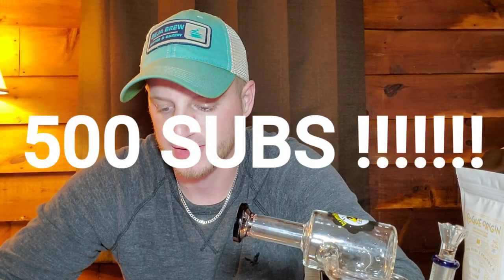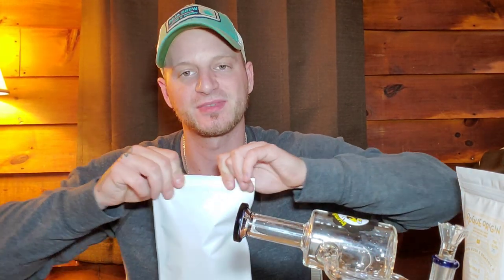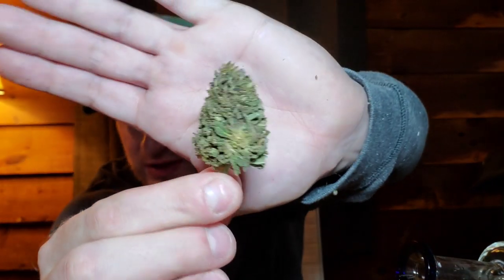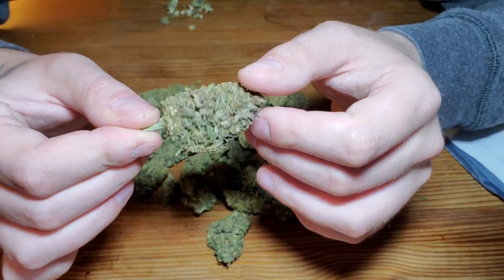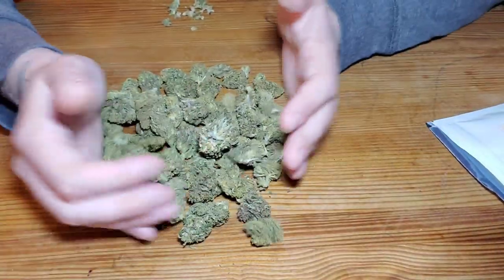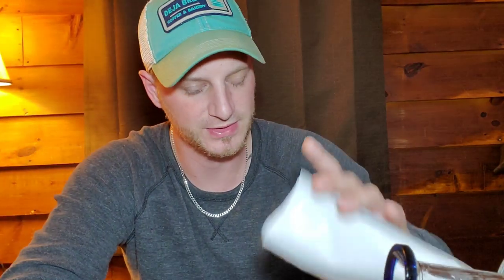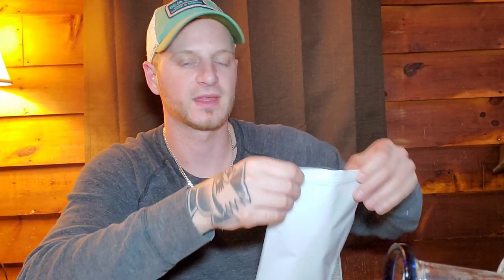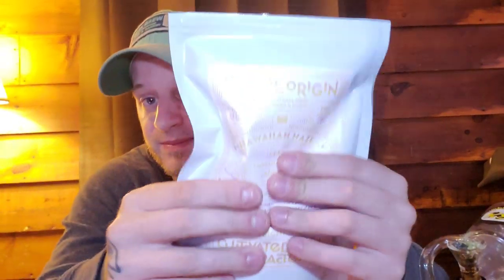HEMP FLOWER REVIEW | BUBBA REMEDY | ROGUE ORIGIN CBD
BEST OUTDOOR FLOWER TO DATE !